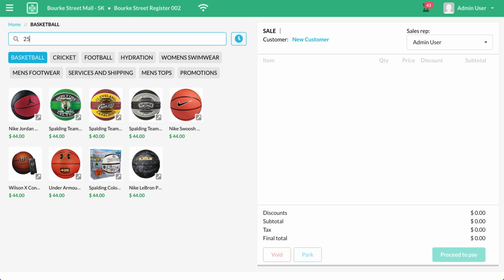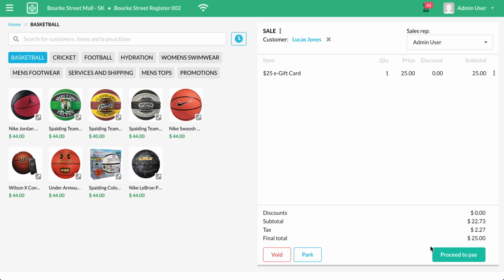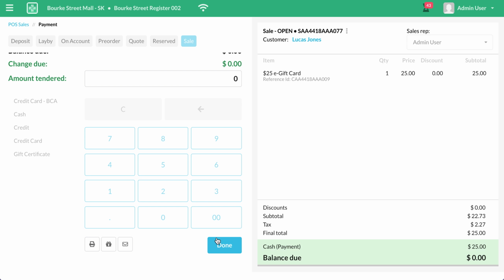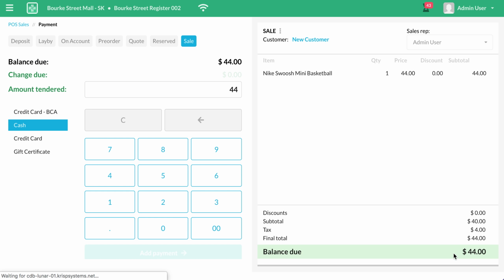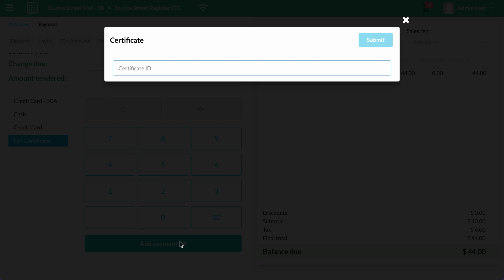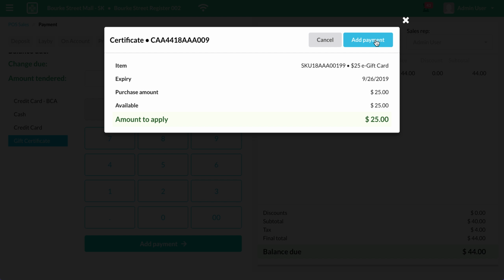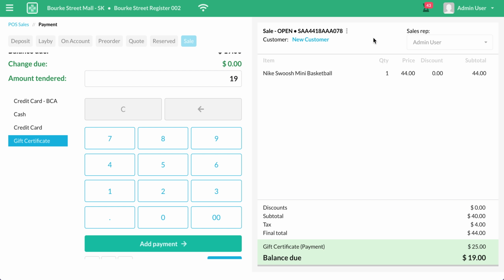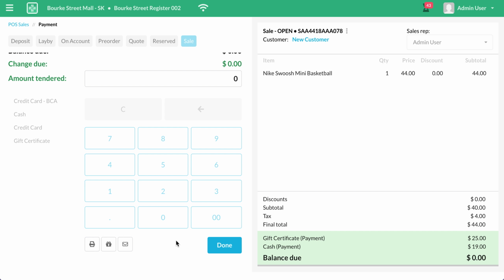Issuing and redeeming gift certificates in KRISP POS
How to issue and redeem gift certificates using the KRISP POS.